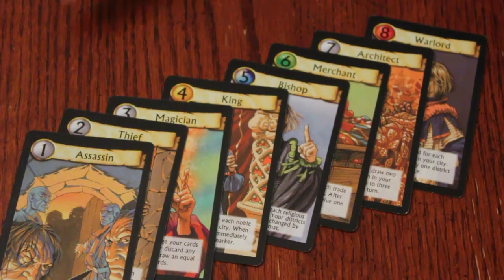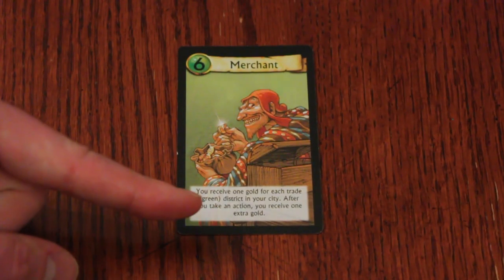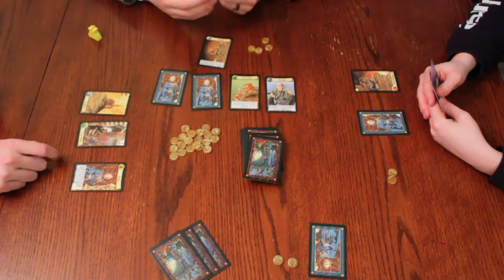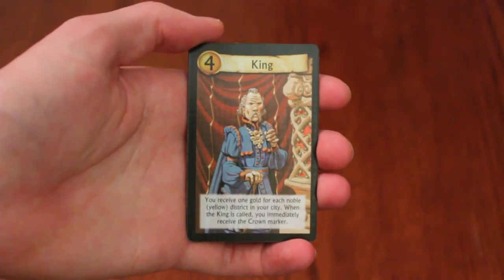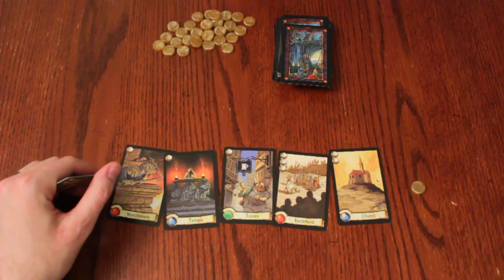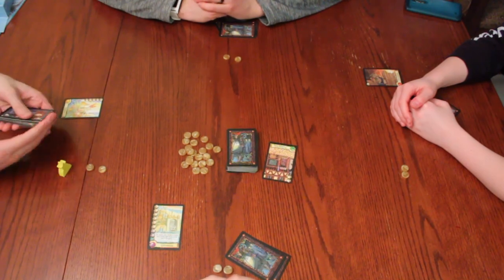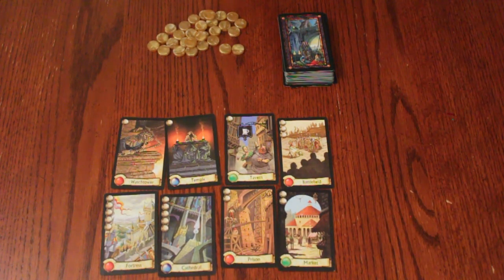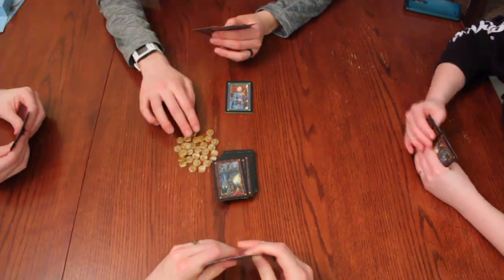How to play Citadels - Games Explained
A short but complete explanation of the rules of Citadels, the card game.

Learn how to play with this quick video!